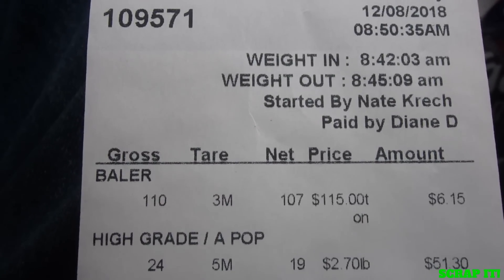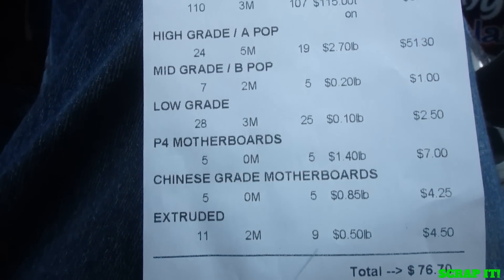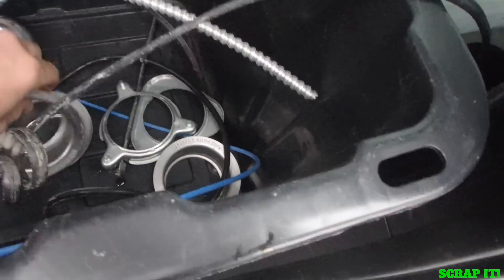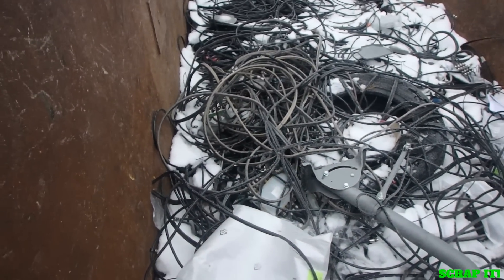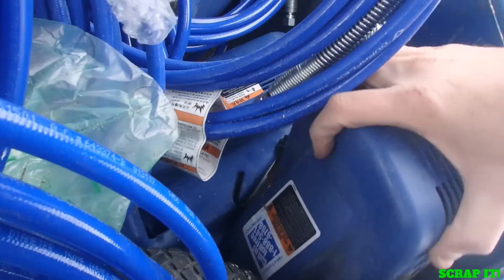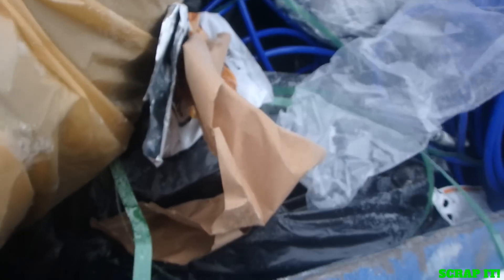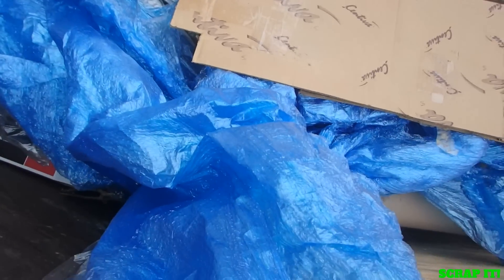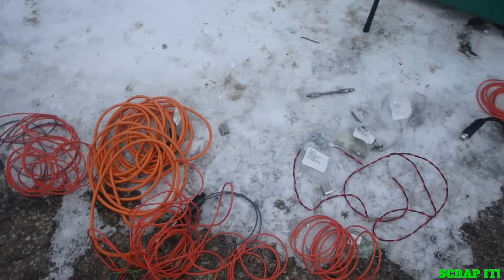DUMPSTER DIVING!! #41 A couple of oddball scores!